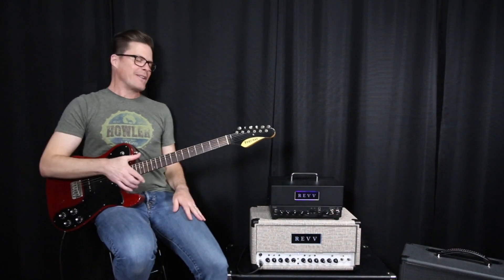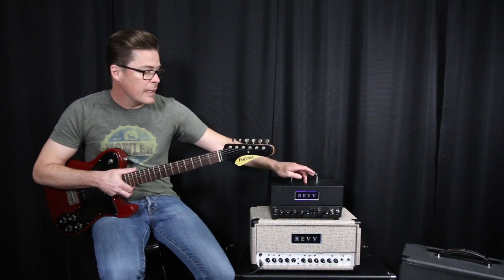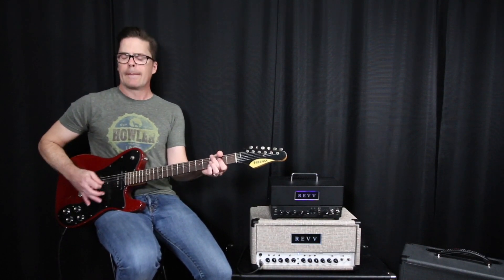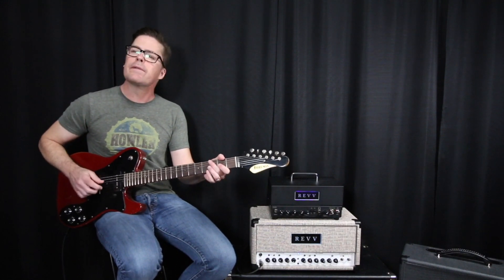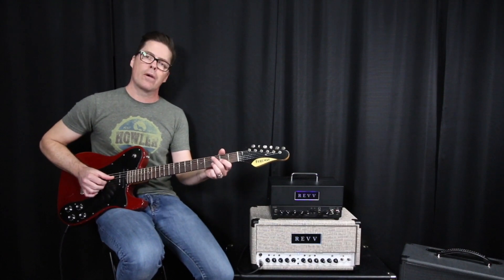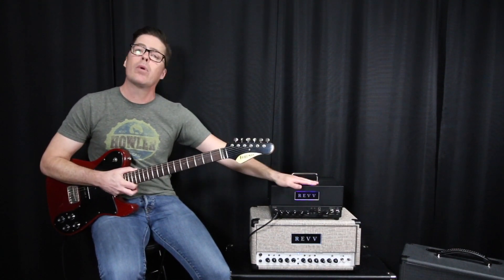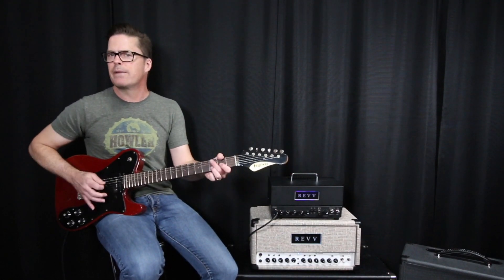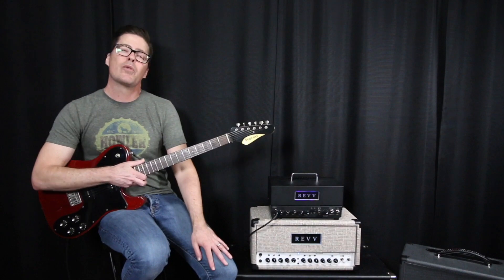How Does Wattage Affect Guitar Amp Tone???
Everyone knows that more watts = more volume... right?

It's a bit more complicated than that, and our friend Shawn Tubbs walks through the tone and feel differences betweenf 4, 7, 20, and 40 watts of clean (ish) 6v6 tube amp.